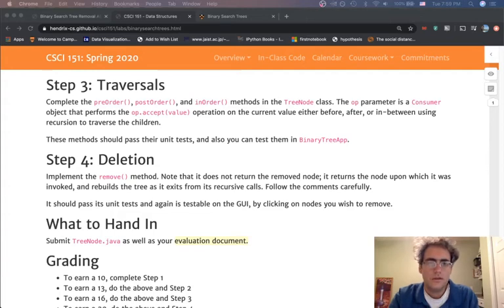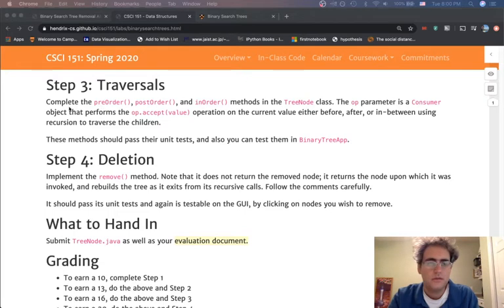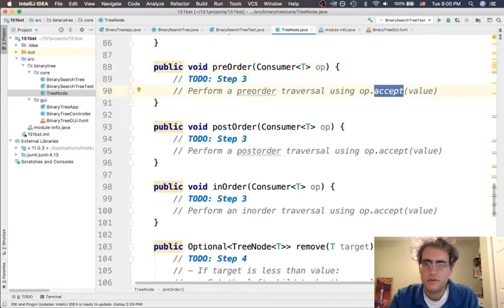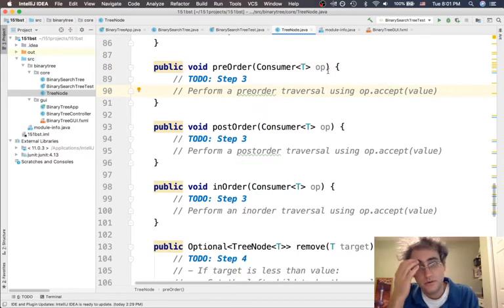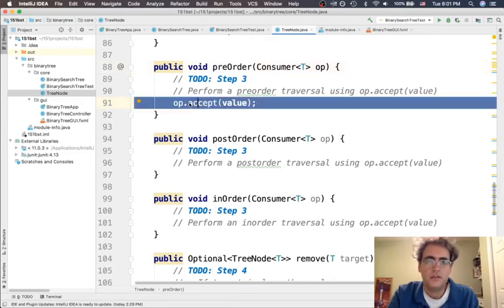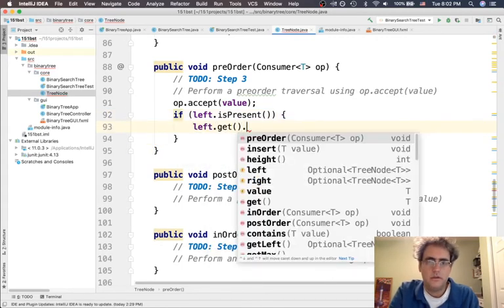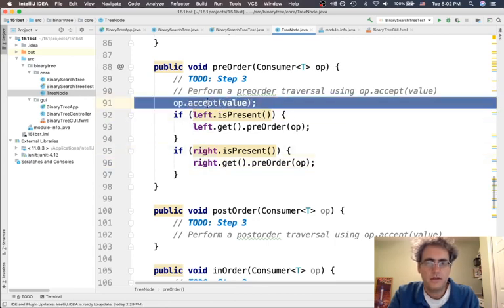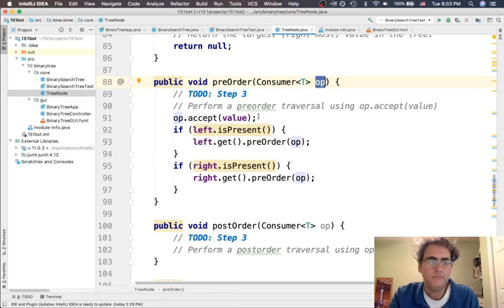Lab 10 Binary Search Tree Traversals